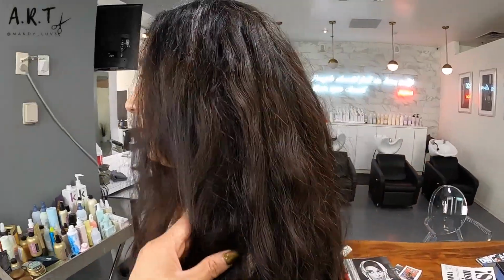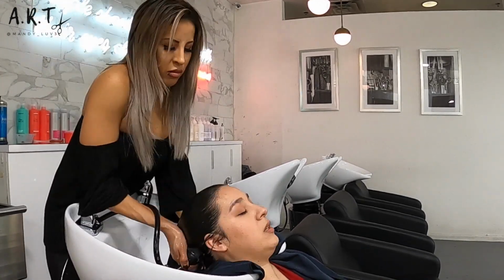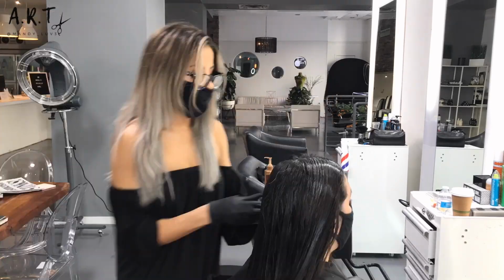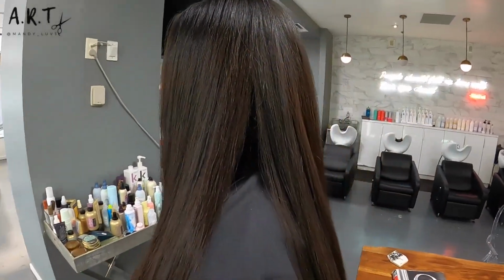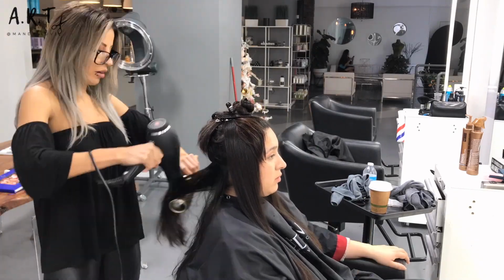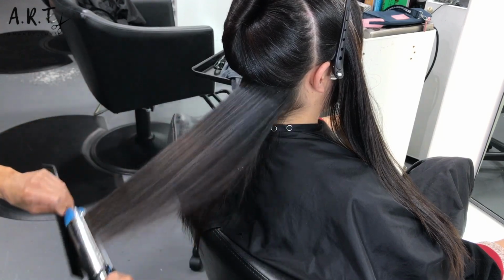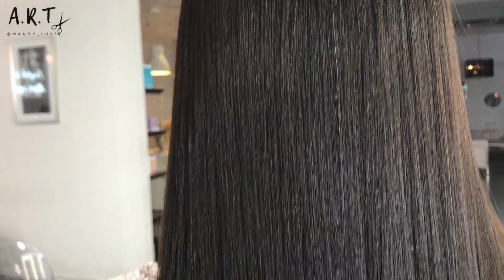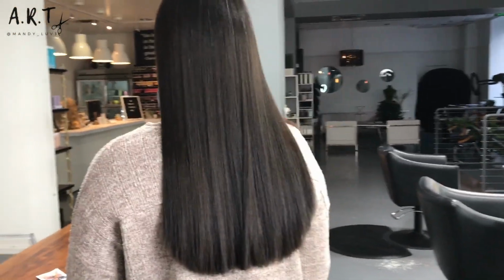Brazilian Blowout | Review & Tutorial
In this video, I'll be reviewing the Brazilian Blowout product with an AWESOME TUTORIAL!! Anyone who is interested in using this product for the first time or even interested how it works. Ladies and guys, this is definitely something to try!

I'll be doing a tutorial step by step on a lovely model to show you how well this AMAZING product benefits your hair! It's definitely something great to keep in mind when maintaining the unwanted frizziness and brittleness in your hair. This is GREAT for ALL HAIR TYPES, thick, wavy, and curly! So if you're having problems getting your hair really smooth or maybe it's just really hard for you to maintain. This product will be great try! I hope this video is very helpful to you and thanks again for watching! See you in my next video! - XoXo

**HERE ARE THE PRODUCTS AND TOOLS I USED IN THIS VIDEO**

Anti Flu & Saw Dust Mask
Framar Detangling Brush
Olivia Garden Brush
Hairdryer Parlux Alyon
BabylissPRO Nano Titanium Flat Iron